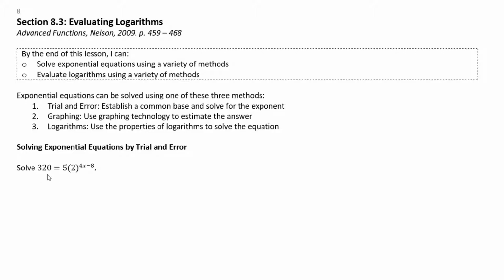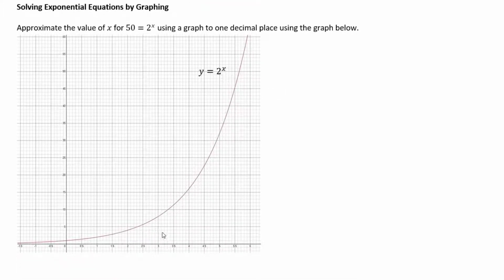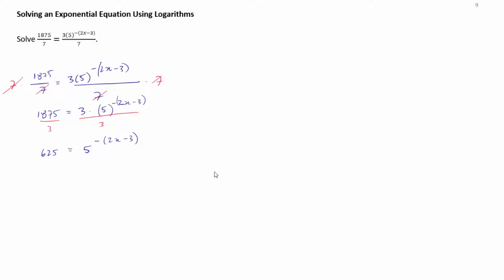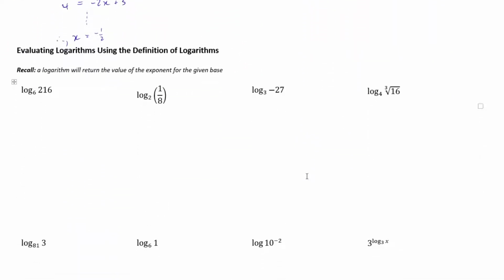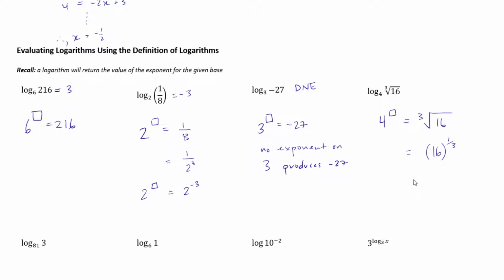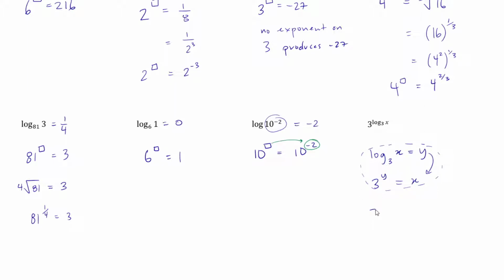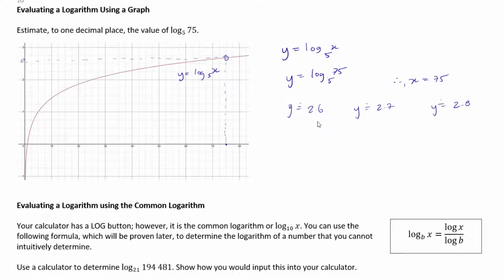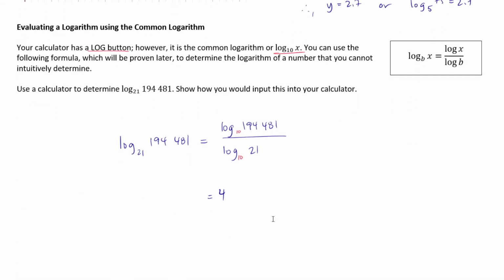MHF 4U Section 8.3 Evaluating Logarithms